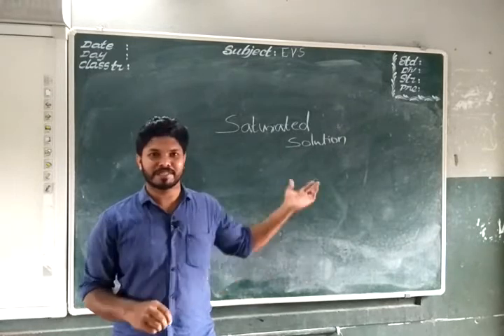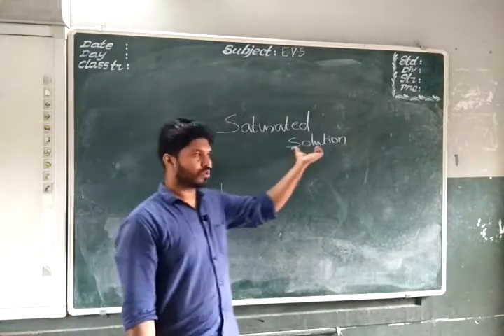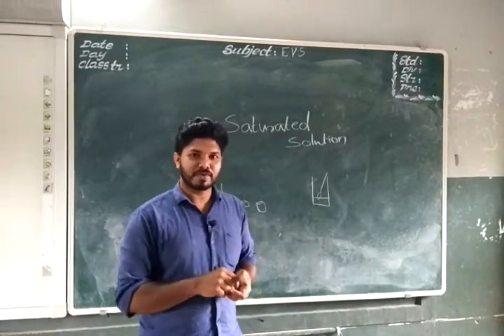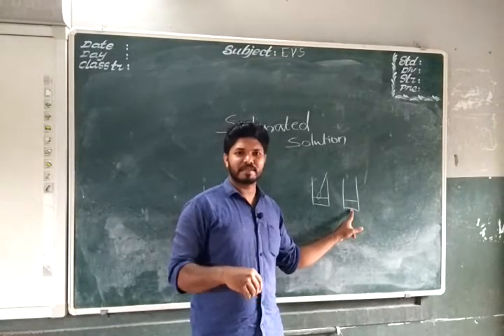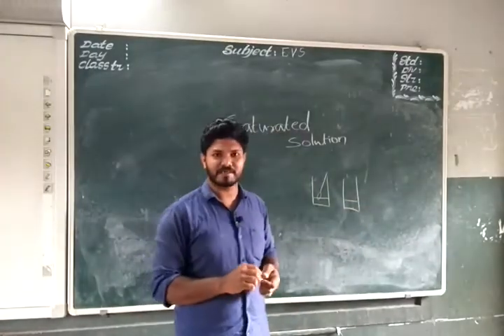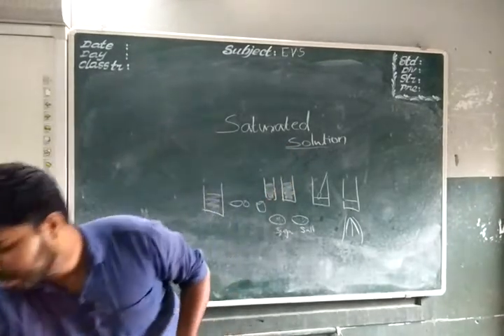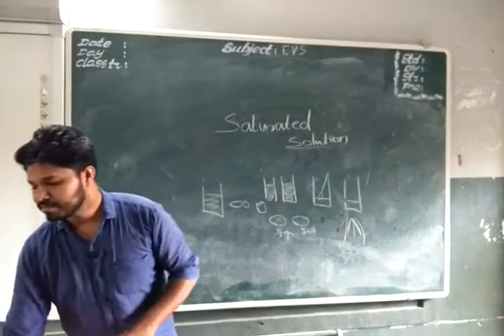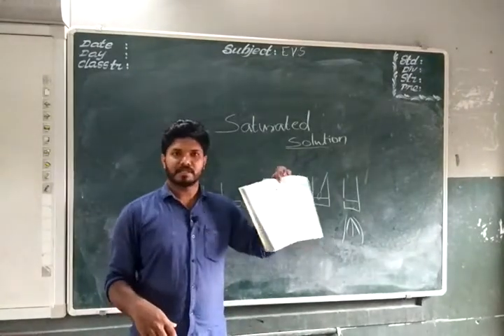Class 6 science separation of substances last part